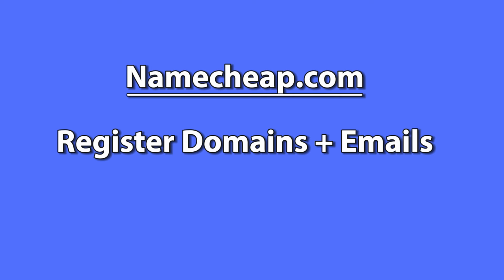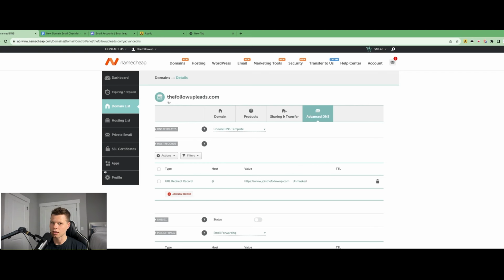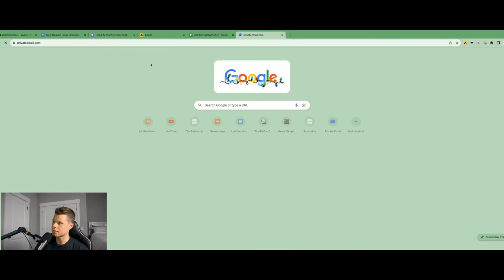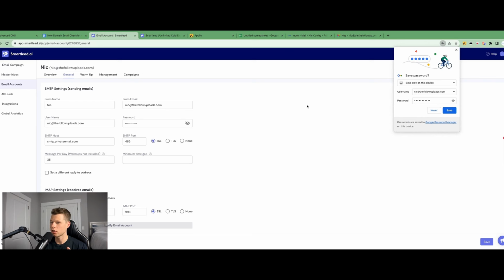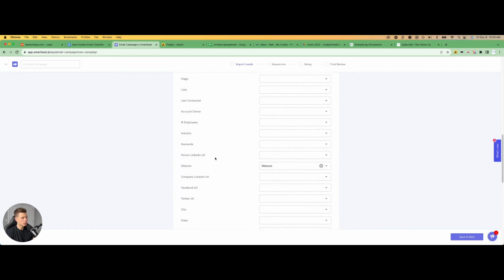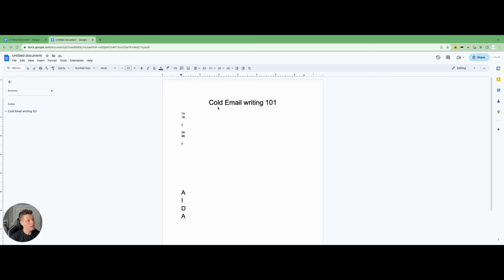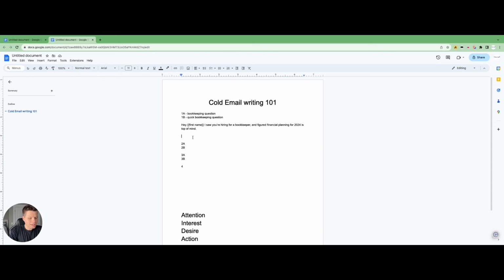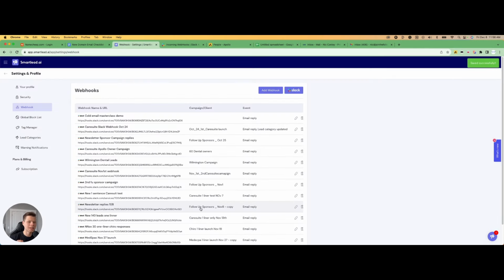2024 Cold Email Masterclass - Send 1,000's of Emails /day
The official cold email masterclass, presented by The Follow Up Newsletter.

Learn how to set up your cold email campaigns, and reach out to 1,000's of prospects per day.

2. Namecheap.com (Domain Register)
4. Slack.com (email notifications)

Chapters:
00:00 - Intro
00:18 - Topics we'll cover
01:04 - Done-for-you Sales Team
02:04 - Cold Email Basics
03:06 - Software and Websites Needed
03:46 - Domains for Cold Email
05:22 - Buying Domain
08:53 - Setting up DNS
12:05 - Buying & Setting Up Emails
18:25 - Connecting Emails to Smartlead
23:28 - Finding Leads and Emails with Apollo
26:40 - Creating a cold email campaign in Smartlead
34:10 - Writing Cold Emails 101
44:15 - Inbox Management & Slack Notifications